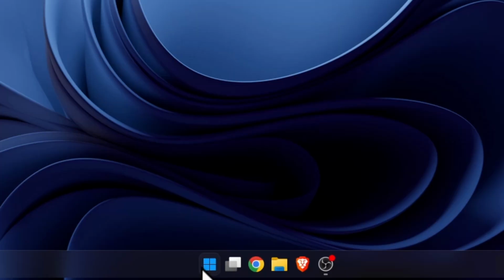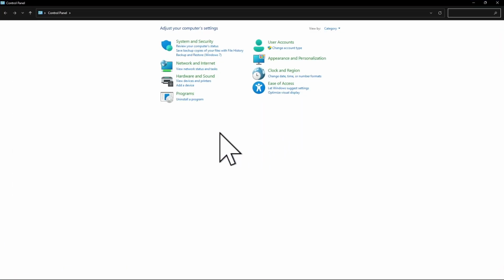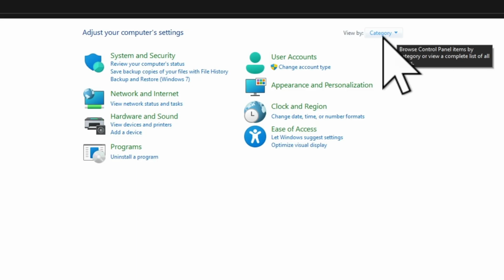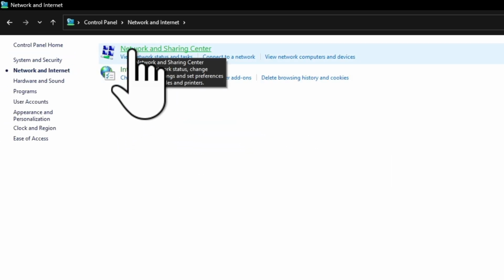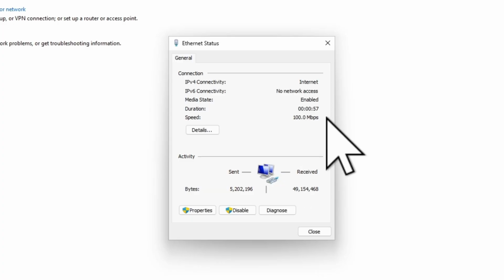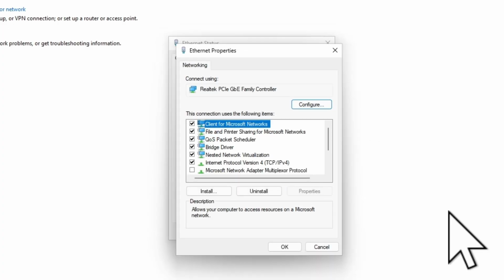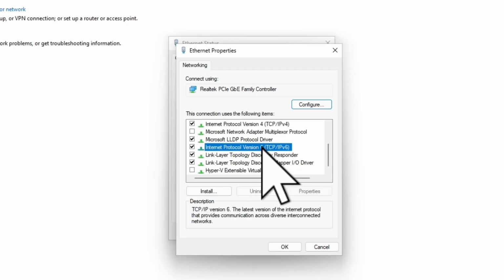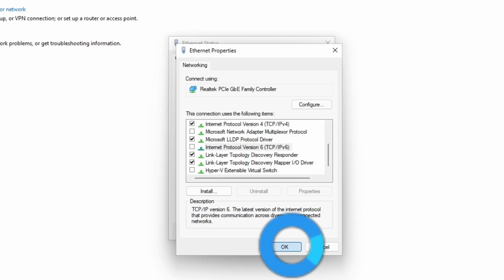Enable/Disable IPv6 in Windows (Fast & Easy Tutorial!)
In this video, I will show you how to enable or disable IPv6 in Windows 10 and Windows 11.
This step-by-step guide will help you fix network issues, improve internet stability,
and configure your network settings properly.

Whether you’re troubleshooting connectivity problems or setting up a custom network,
this tutorial will walk you through everything clearly.

📌 What You’ll Learn:
- How to enable IPv6 in Windows
- How to disable IPv6 safely
- How to access Network Adapter settings
- When to turn IPv6 ON or OFF
- How IPv6 affects internet speed and stability
- Fixing network issues using IPv6 settings

This method works on:
✔ Windows 11
✔ Windows 10
✔ Laptops & PC